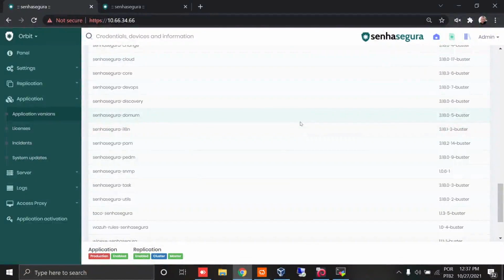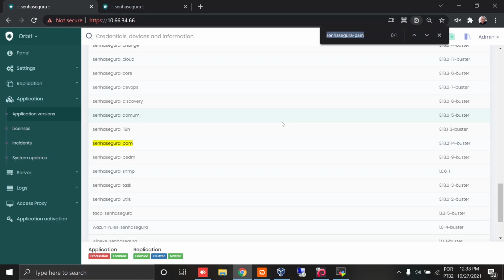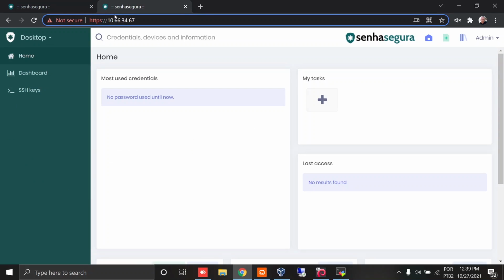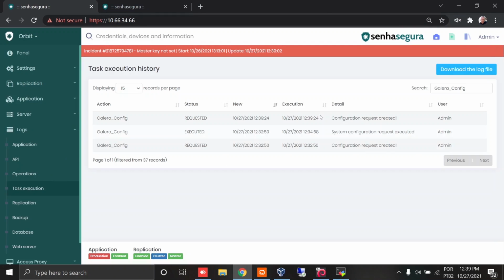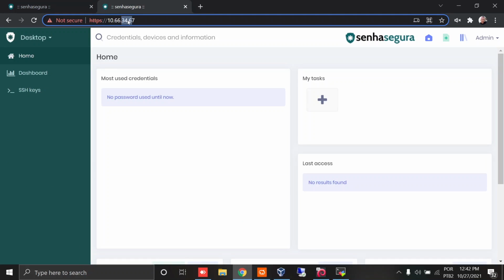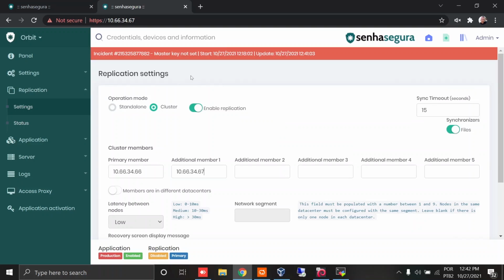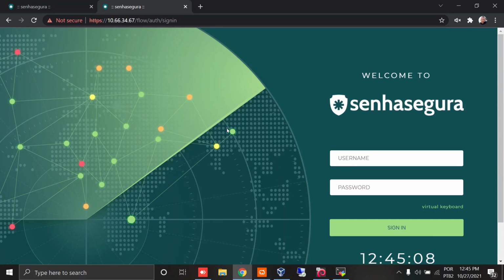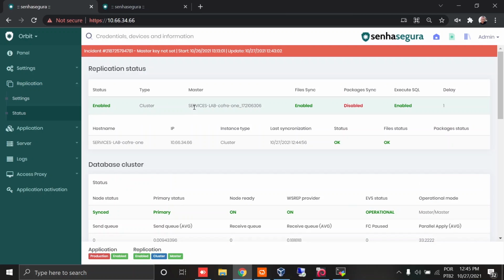Orbit [3.18] - Cluster Setup - en-US